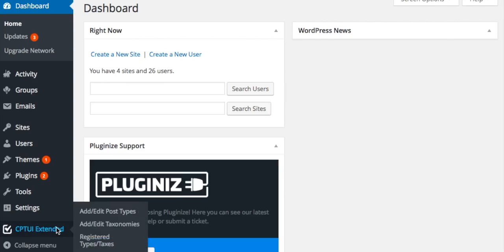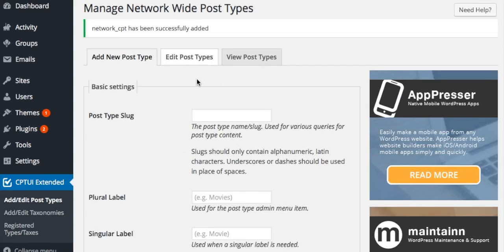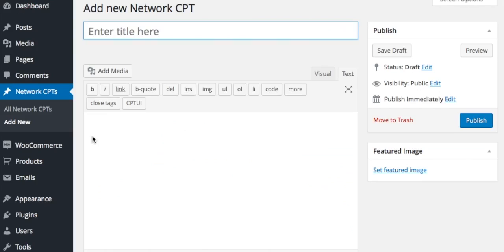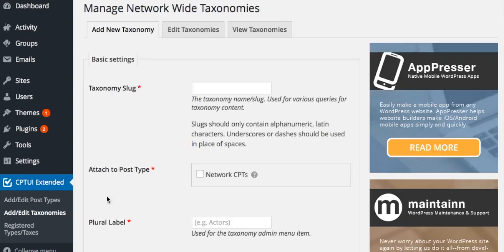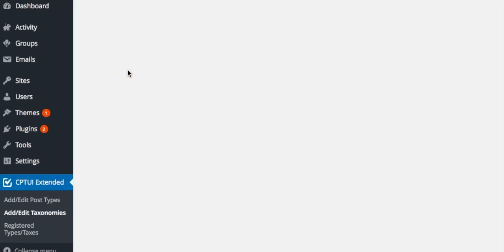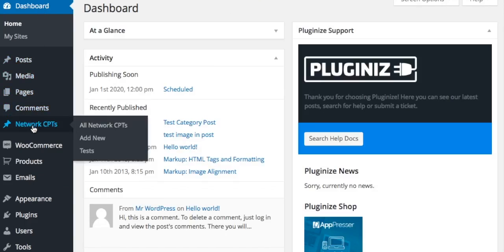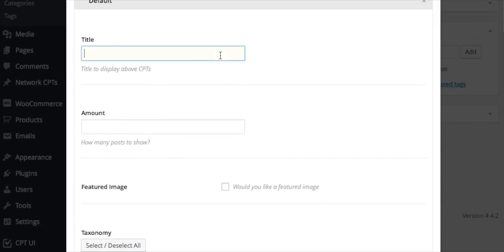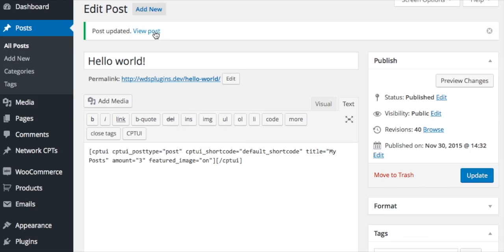Custom Post Type UI Extended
Custom Post Type UI Extended is a premium add-on plugin for our wildly popular WordPress plugin, Custom Post Type UI. The plugin provides a shortcode builder that makes it easy to display data from your custom post types in any page or post. The plugin also provides Multisite support that lets you control network-wide custom post types and taxonomies from a single location.